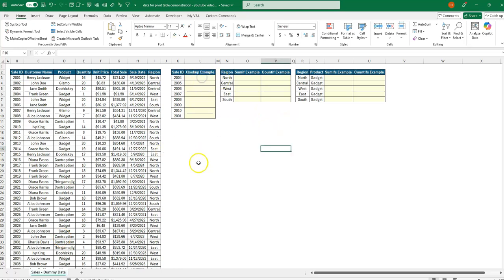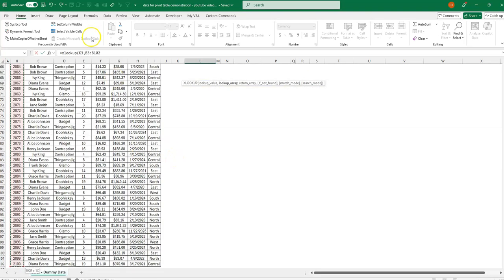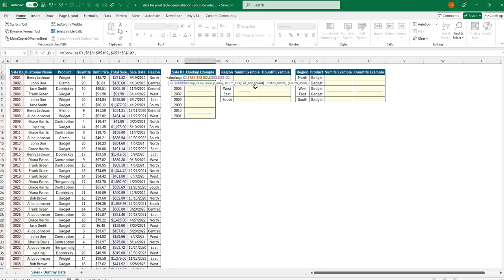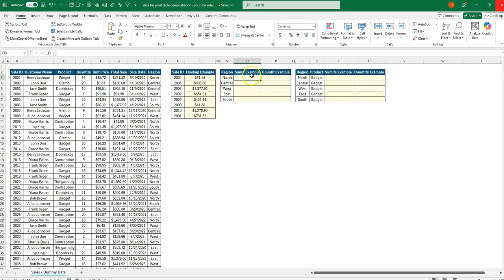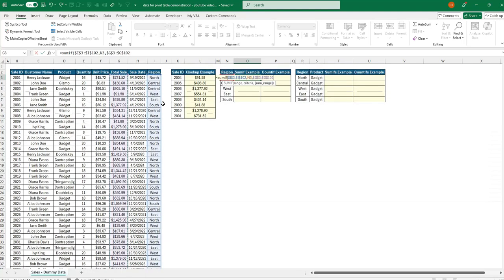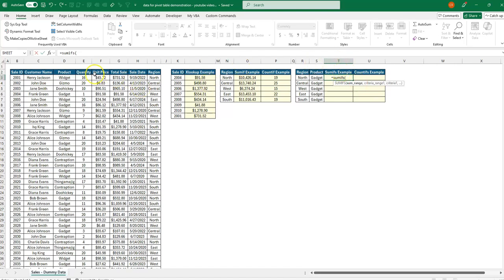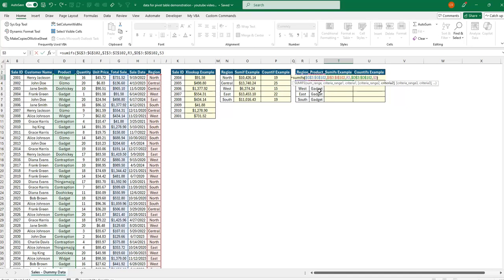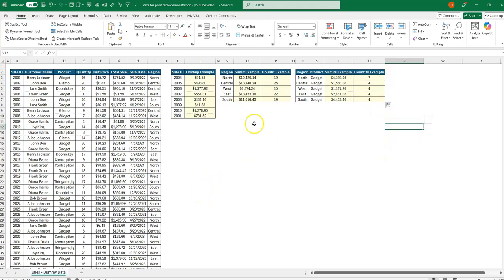How to use Excel's most popular formulas: xlookup, sumif, sumifs, countif, and countifs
Welcome to my Excel tutorial, where I demonstrate five essential formulas every user should know: XLOOKUP, SUMIF, SUMIFS, COUNTIF, and COUNTIFS. Using a sample sales dataset, I’ll show you step-by-step how to quickly look up values, sum data based on one or multiple criteria, and count entries with ease. By the end of this video, you’ll have a solid grasp of how these functions work and how to apply them to your own spreadsheets.